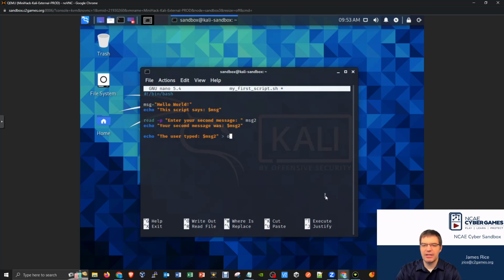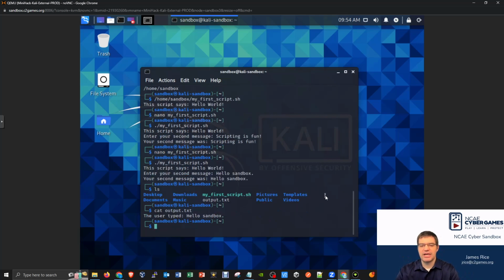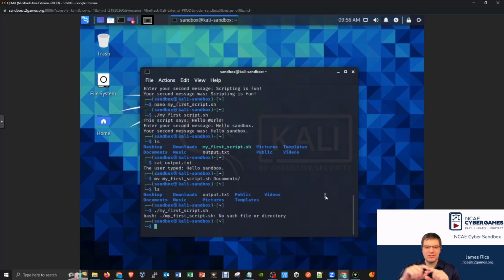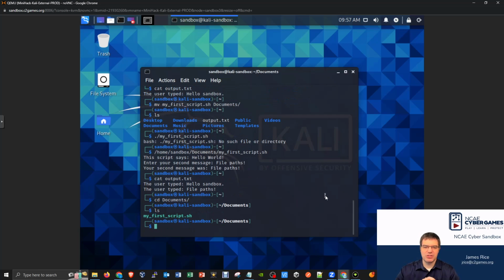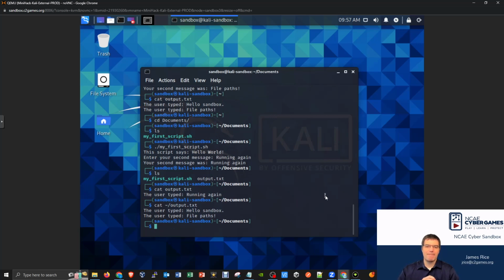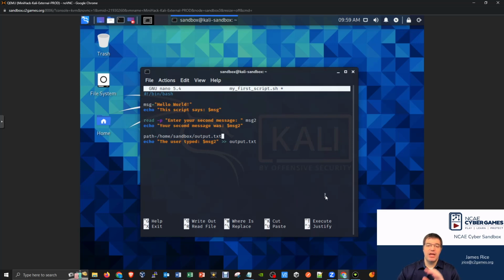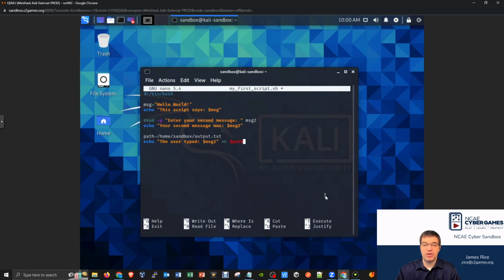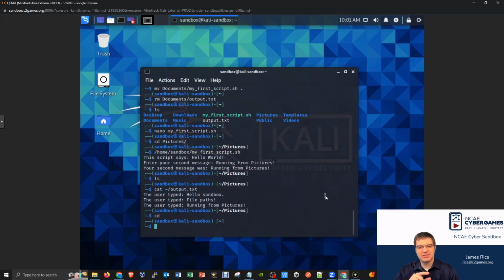41 - Scripts and File Paths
0:00 Opening
0:08 Writing Output with Scripts
2:59 Executing Scripts with Output from Elsewhere
5:00 Absolute versus Relative File Paths Inside Scripts
7:00 Variables as File Paths